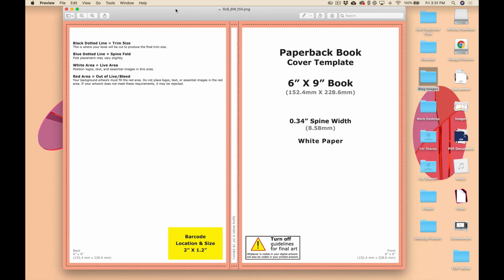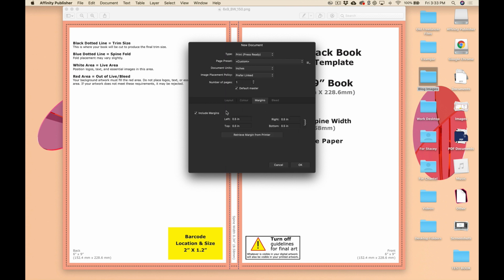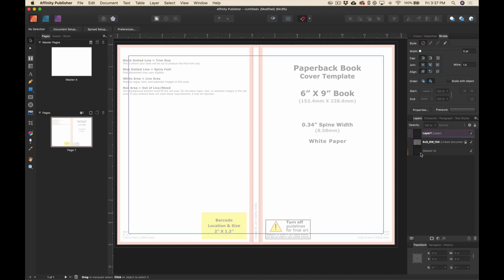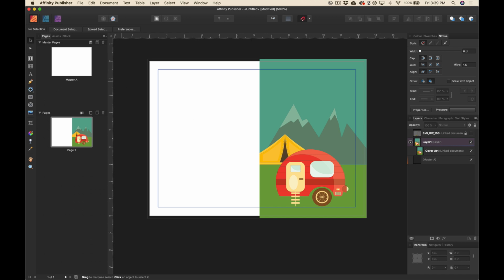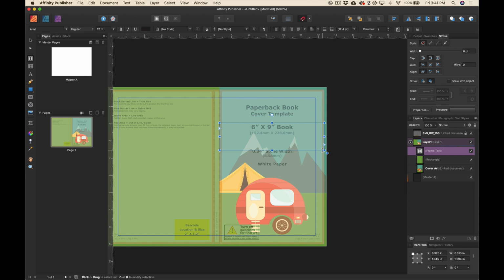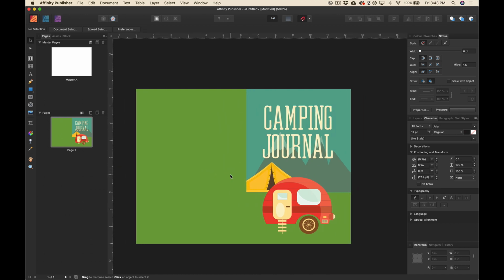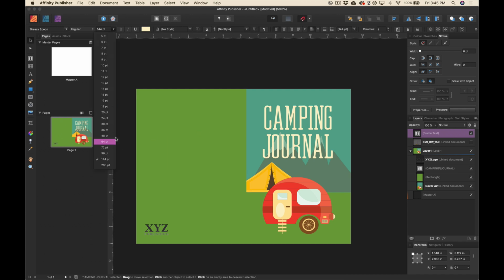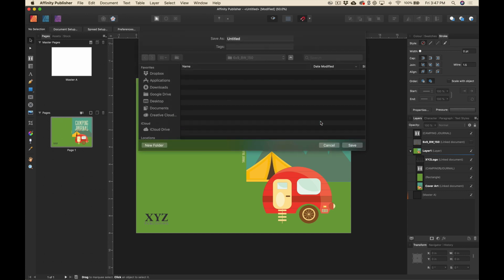How to Create a Book Cover in Affinity Publisher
Learn how to quickly create a book cover for your low-content books in Affinity Publisher.

▶ DOWNLOAD MY FREE GUIDE: 3 Steps to Publishing Your First Low-Content Book in Less Than a Day

This program is a professional level desktop publishing software ideal for creating your LC book cover and interior files.

In fact, Affinity Publisher has most of the features you'd get by purchasing InDesign—the desktop publishing industry standard—at a fraction of the cost.

Learning how to use a professional desktop publishing software is a lot easier than you might think, and it will streamline your design process as you ramp up the volume of LC books that you create for publication.